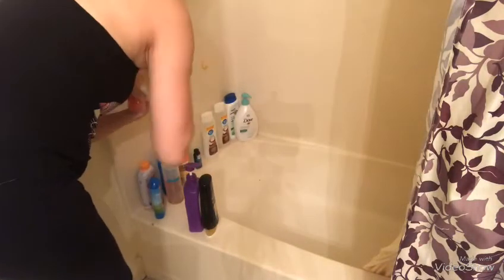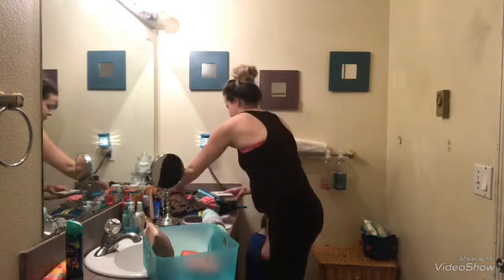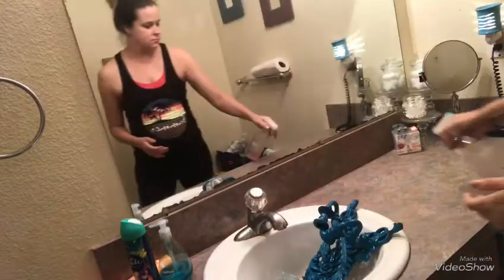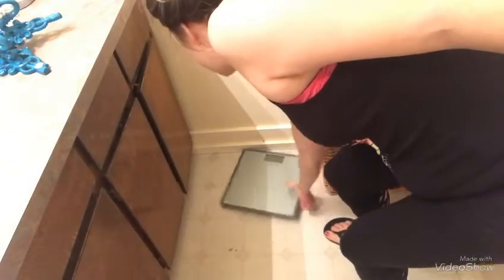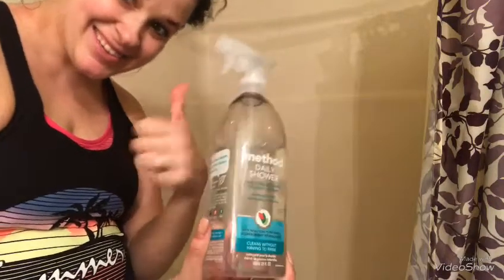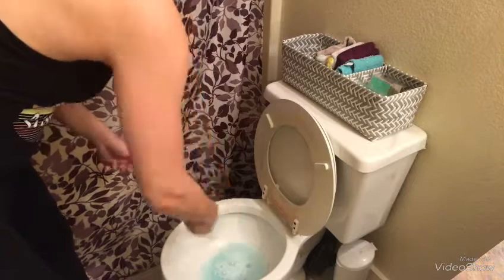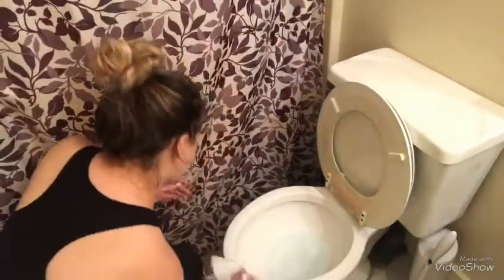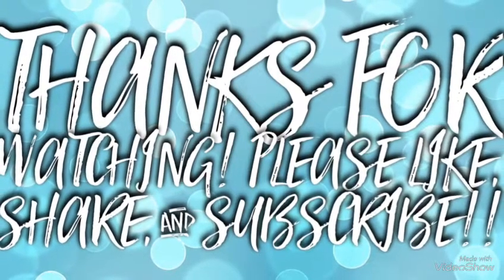Expecting Company? Here’s How I Like To Clean My Bathroom Super Fast & Efficiently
Speed Cleaning I Bathroom I Cleaning Tips